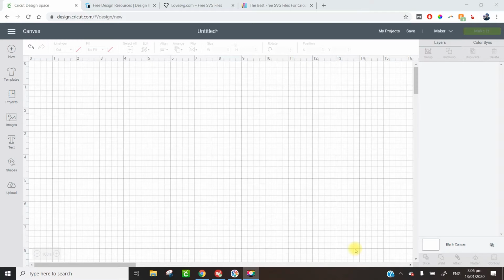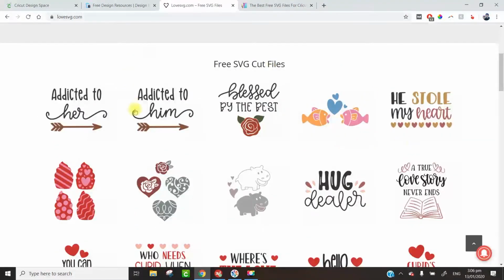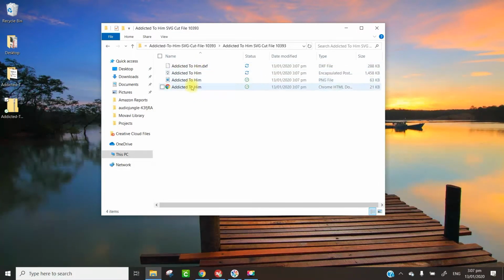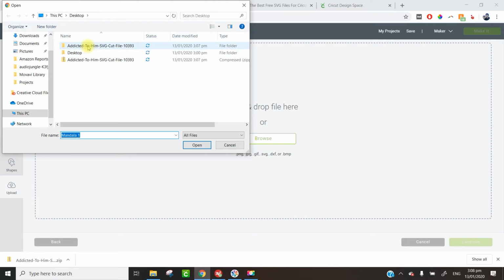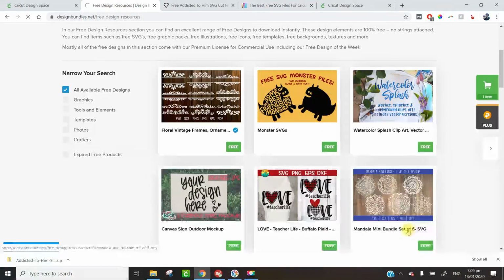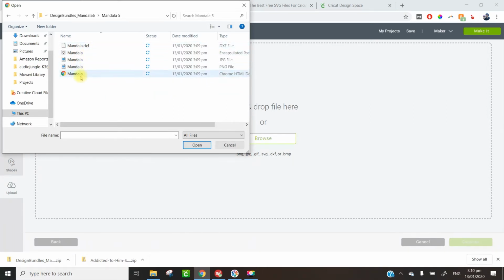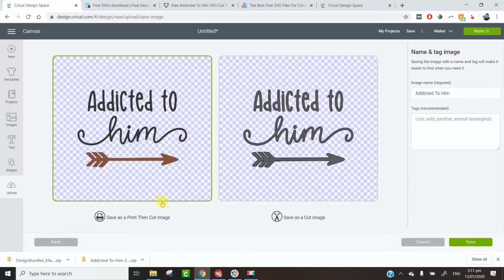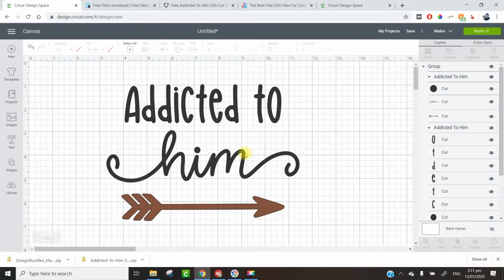How To Upload SVGs To Cricut Design Space Quickly & Easily!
Are you just getting started with Cricut and need to know how to upload SVGs into Design Space? That's what we're covering in this video!

Please leave any questions down below!